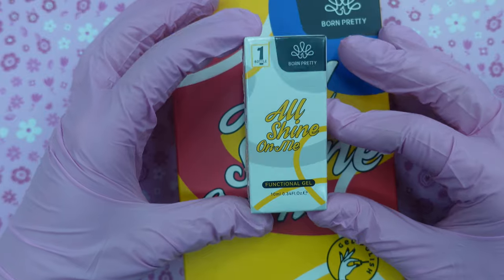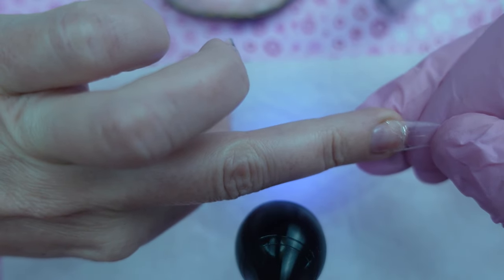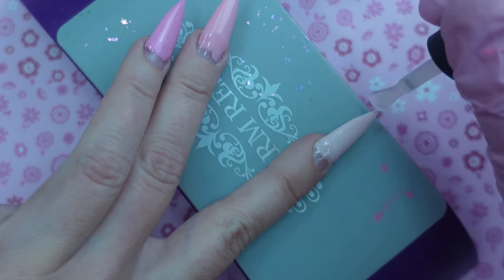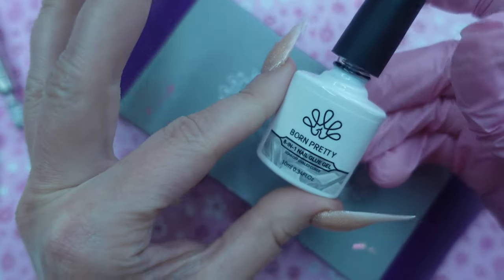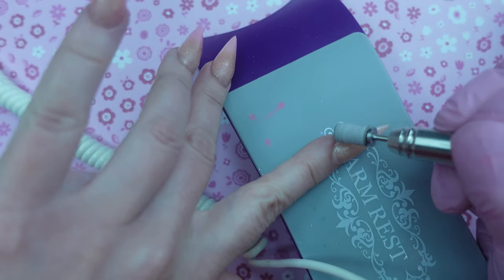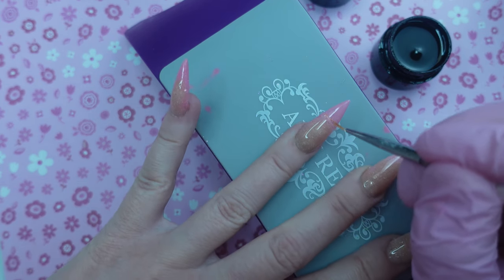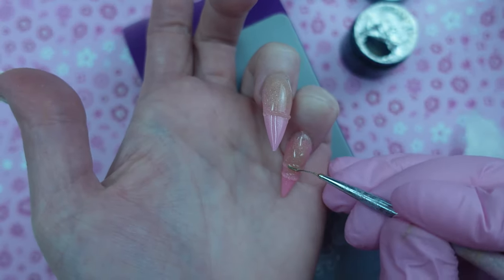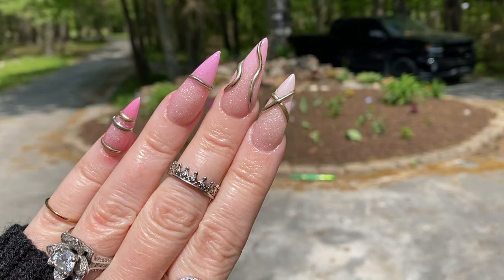3D Chrome Nail Art using NEW Born Pretty Polishes & Evie Patty Gel! 🌟💅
Hey everyone! Today, I'm sharing my Born Pretty review with you all. I've been trying out their Born Pretty gel polishes and I'm absolutely in love with them! 😍 In this video, we'll be focusing on creating stunning 3D chrome nails and mastering the art of 3D chrome nail design. I'll be showing you step by step how to do 3D chrome nails, so you can achieve salon-quality results at home. 💅✨

🌟I'd love to be friends🌟

🌟Products used🌟
Born Pretty 8 in 1 nail glue gel-

Born Pretty Gel Polishes-

Rhinestone glue for 3D Effect-

🌟Amazon Favorites🌟
Almond Shape Gelly Tips(Una Gella)-

* Dont like Almond shape? *
Coffin Shape Gelly Tips (Una Gella)-

LED/UV Flexible Desk Lamp-

Need Files?! these are a a great option!
Tammy Taylor Files-

Buffing Blocks-

Pink Gloves-

RARJSM Gel Polish 167 and 171-

Reflective Gel Glitter-

Rarjsm Nail Art Gel-

I'd be happy to!